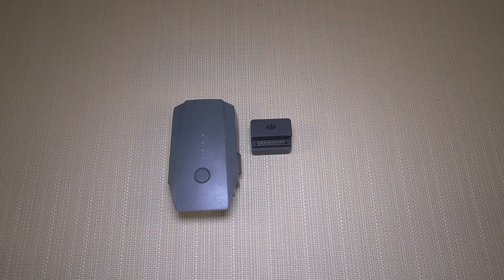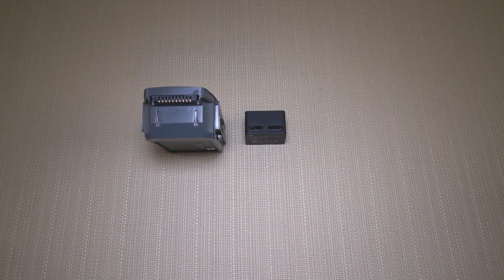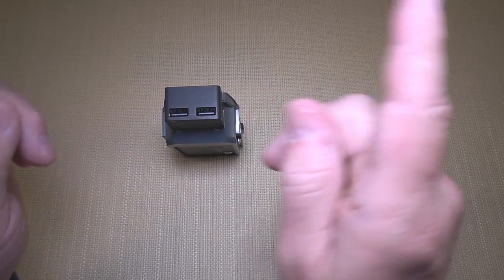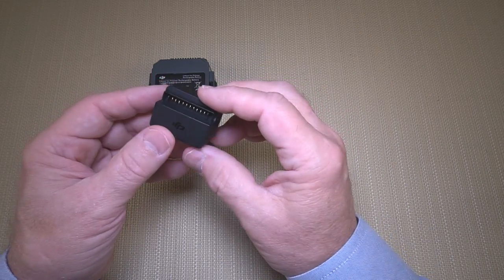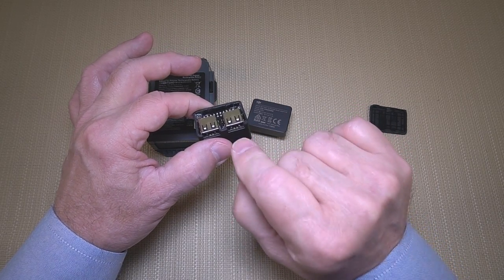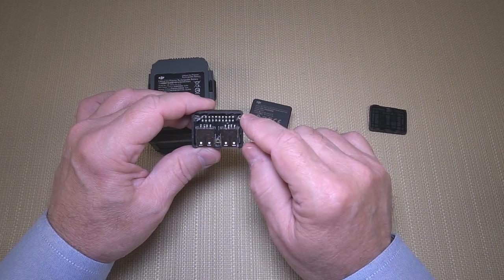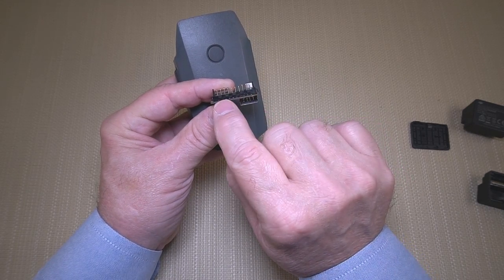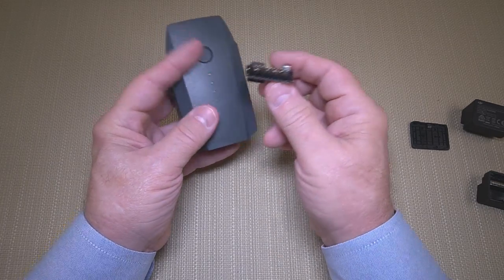What Makes It Tick - Mavic Battery Bank Adapter Teardown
In this clip I explain the incredible technology packed inside the Mavic Pro Battery Bank Adapter. I tear open the device to show you what’s inside and explain the clever choices that DJI made when designing this product.